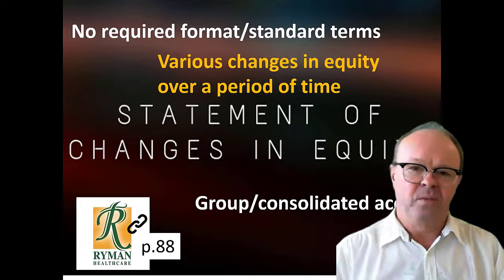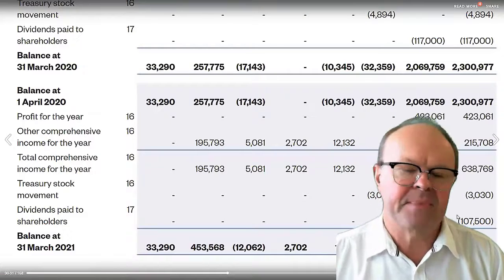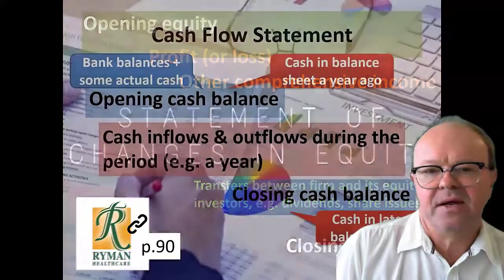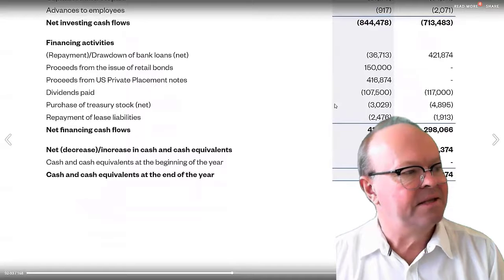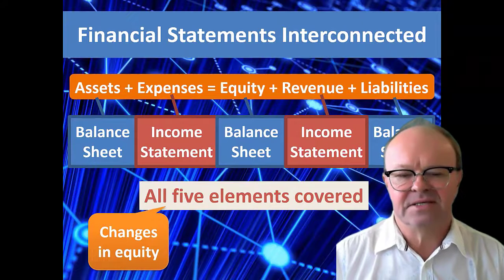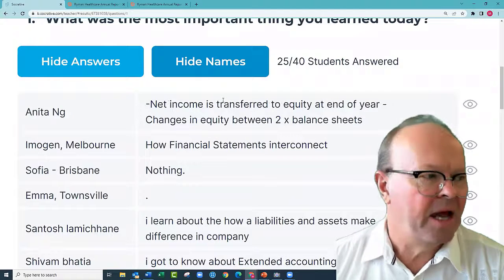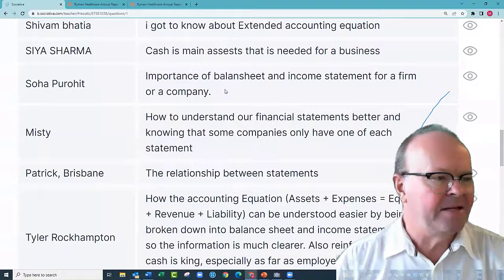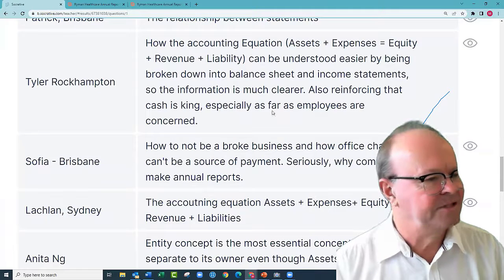ACCT11059 T1 2022 Lecture Week 4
In this video we introduce you to the Statement of Change in Equity and the Cash Flow Statement.